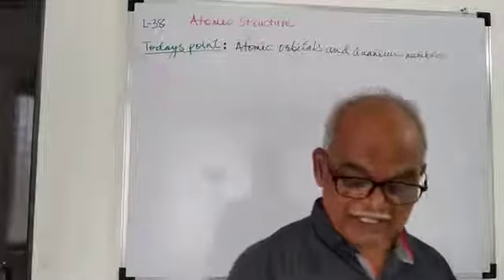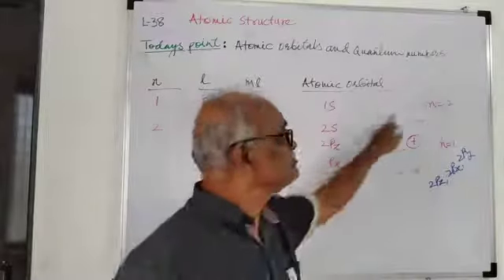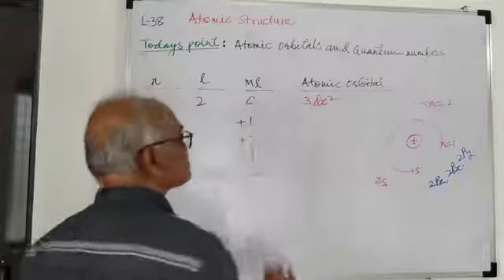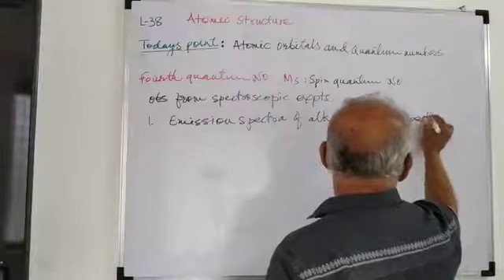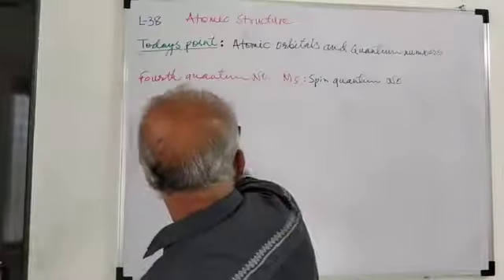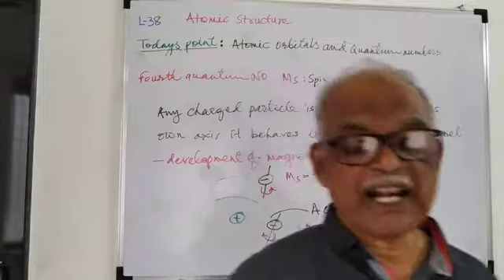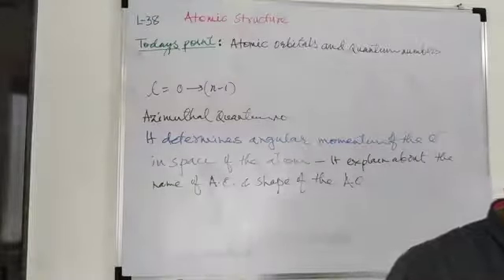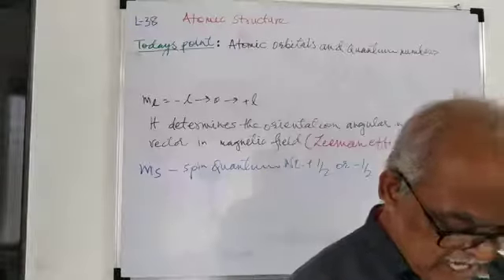Atomic Orbitals and Quantum 4541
It will find helpful to the students of MPSC, UPSC, MSc, BSc, JrCollege classes.
It will help you understand:
1. how do the Quantum numbers define the atomic orbitals?
2. how does the spin Quantum number explain emission spectroscopic observations of alkali metals i e. doubling of spectral lines and splitting of the beam into two parts when passed through magnetic field?
3. Any charged particle like electron when spin about it's own axis developes it's own magnetic moment.
4. what's principal Quantum number? How does it contribute to major part of energy of the atomic orbital?
5.what is Azimuthal Quantum number? How does it explain orientation of angular momentum of electron in magnetic field? and how does it explain about the name and shape of the atomic orbital?
6. How does the magnetic Quantum number explain about the orientation of magnetic moment of atomic orbitals?
7. In absence of magnetic field the energy of p and d orbitals remain the same. @Chemistry made easy by Dr Ashok Mulik.